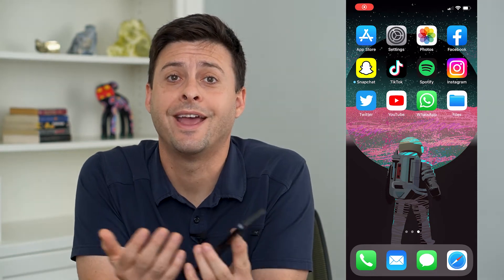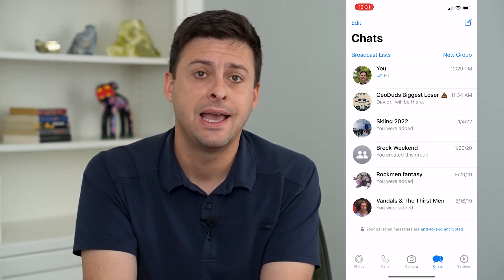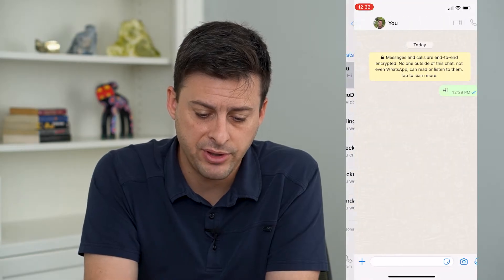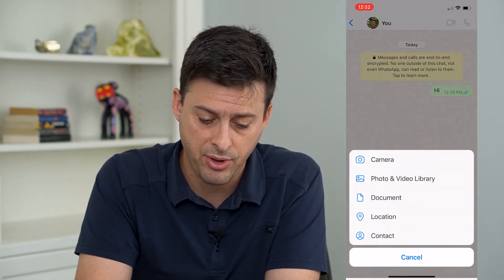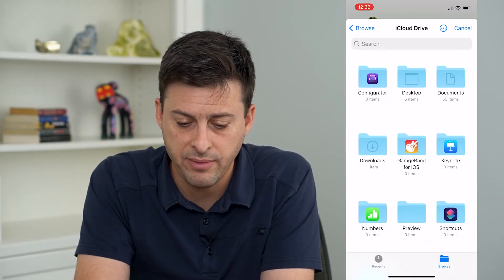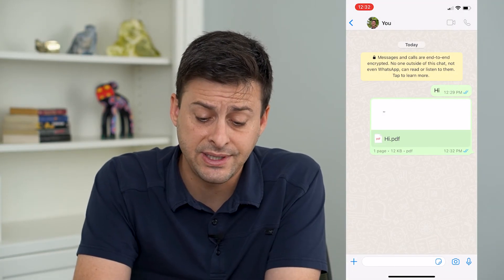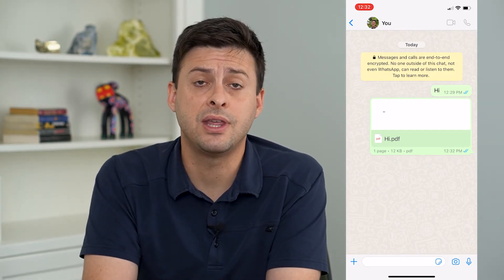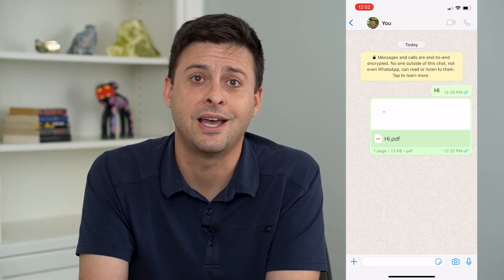How To Send A PDF On WhatsApp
Let's share a PDF with someone on WhatsApp messages if you want to attach it to your message to a friend or colleague.